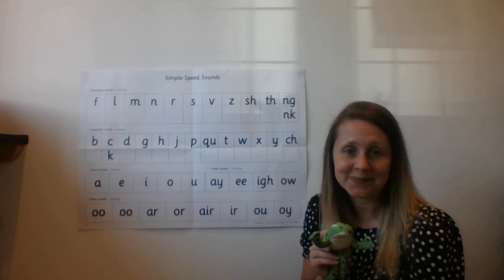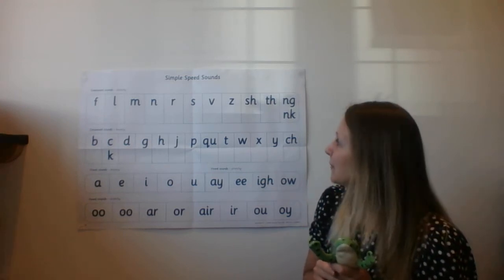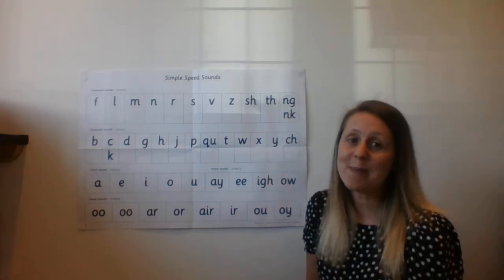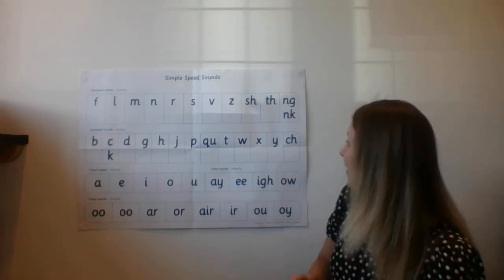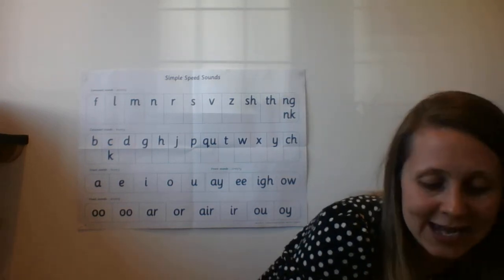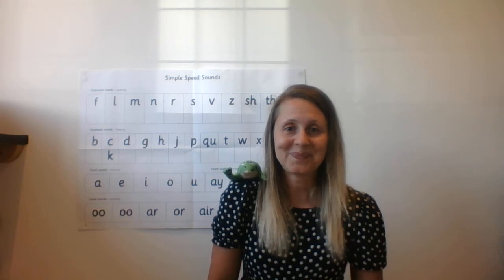Read Write Inc (Phonics) Reading set 1 green words.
This video is suitable for all children who are confident with their set 1 sounds including the set 1 special friends (ch, sh, th, ng, nk). The video encourages 'fred talk' and 'fred in your head'.